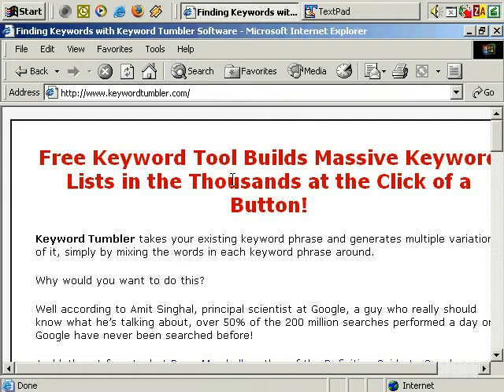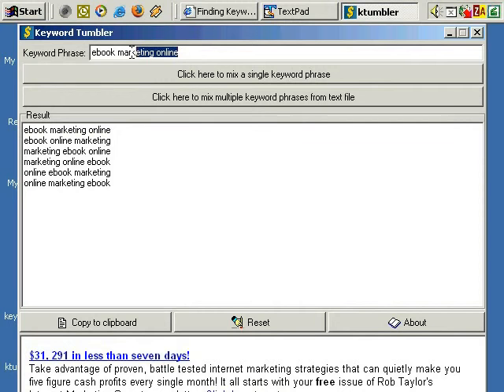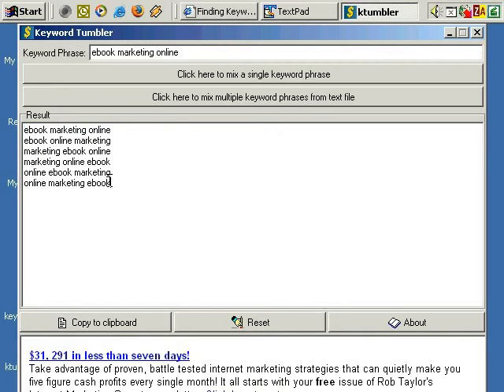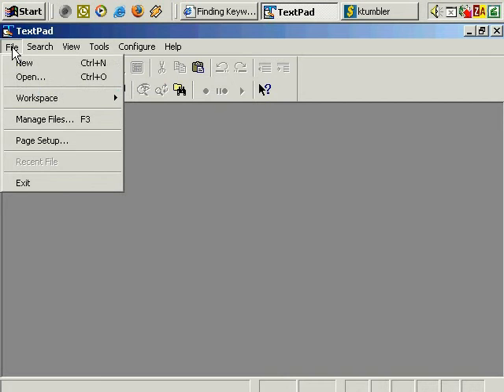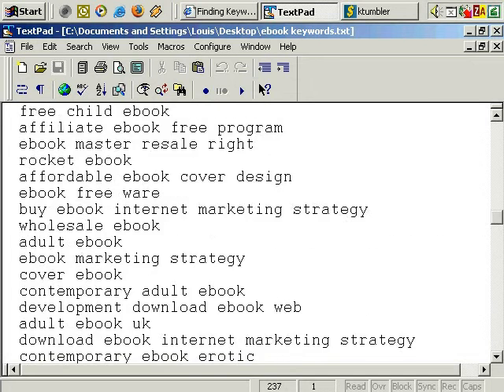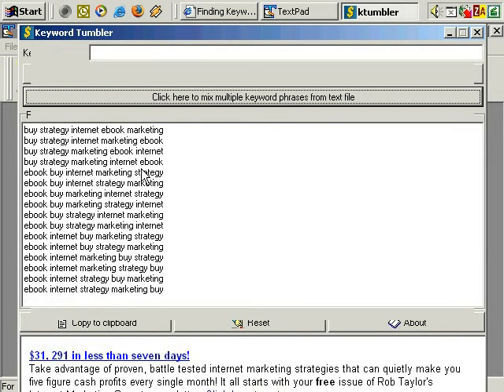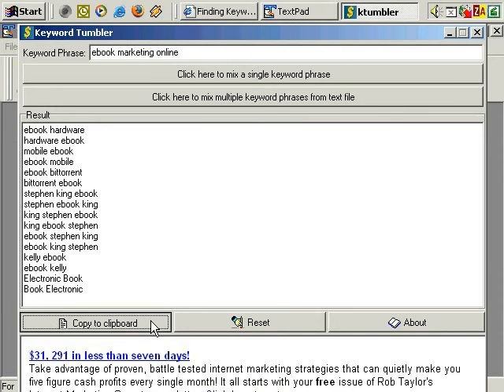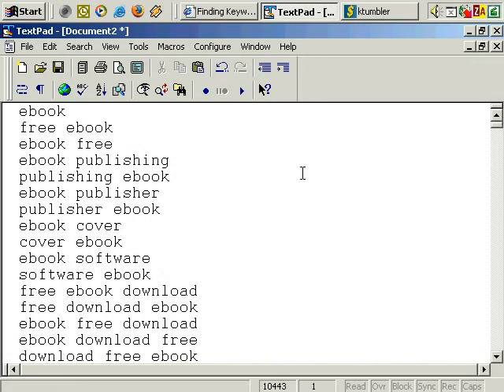08 How Tumbling Your Keywords Will Expand Your List.avi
How Tumbling Your Keywords Will Expand Your List